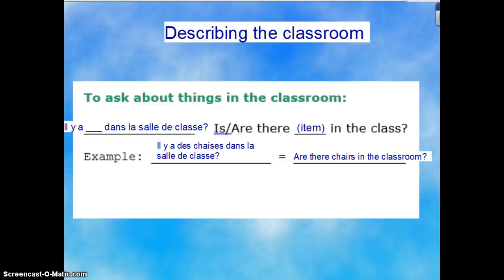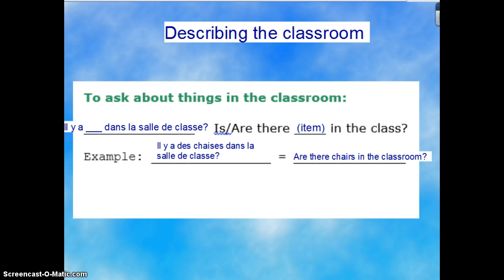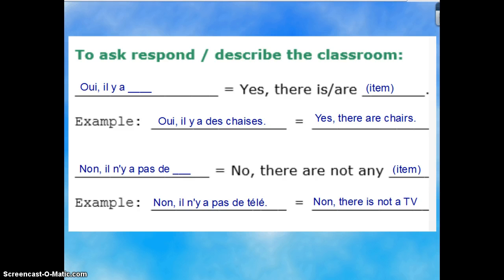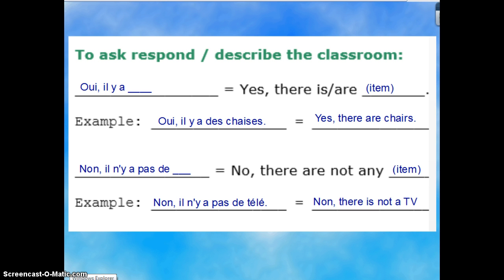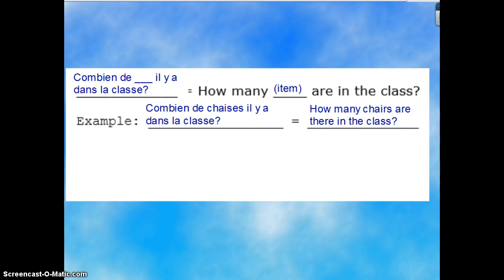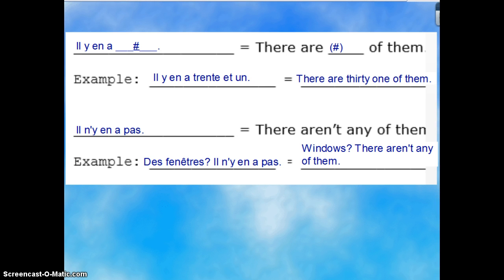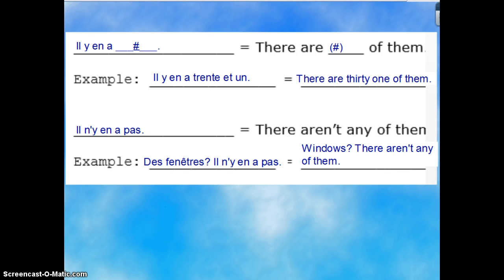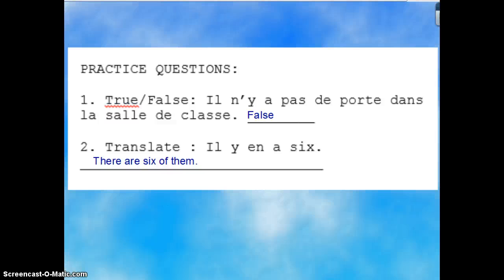F1 Sec 1.2 - Describing the Classroom